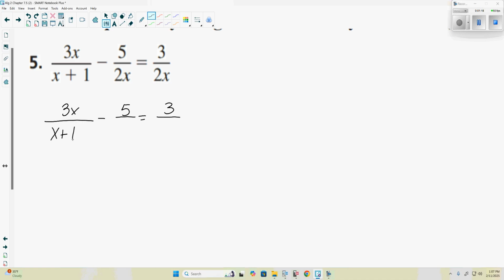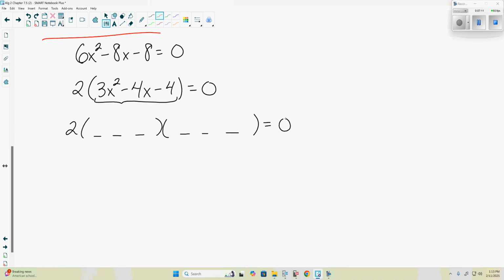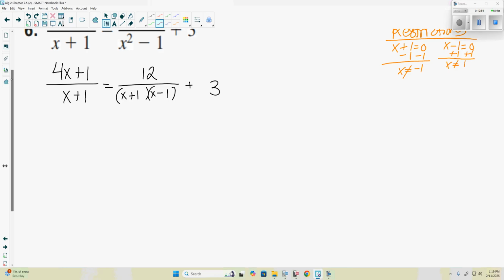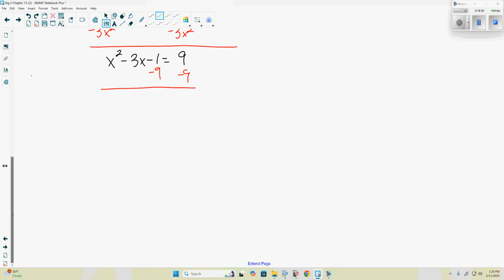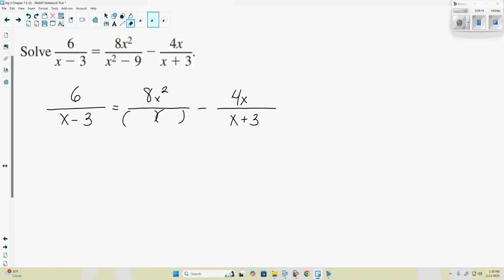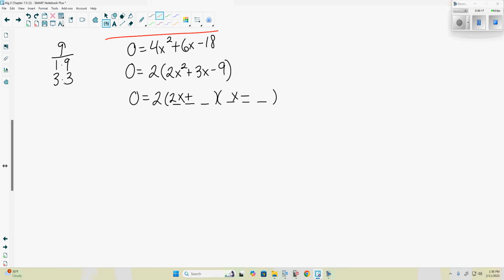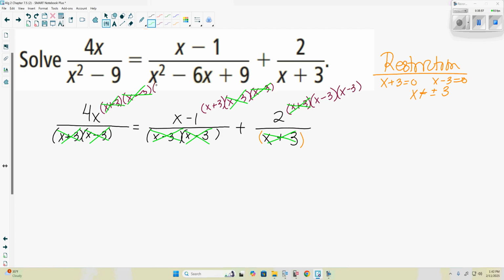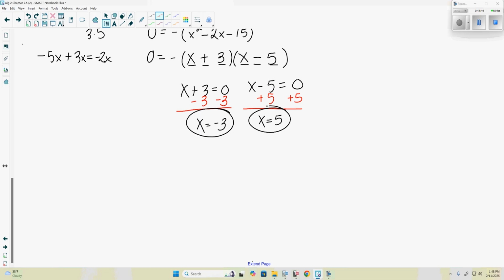Algebra 2 Chapter 7.5 (2a)